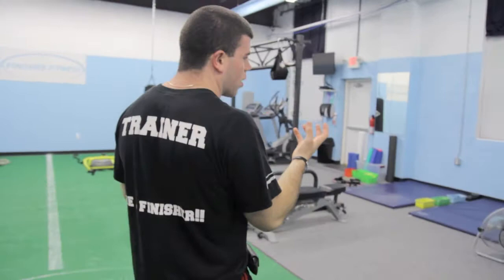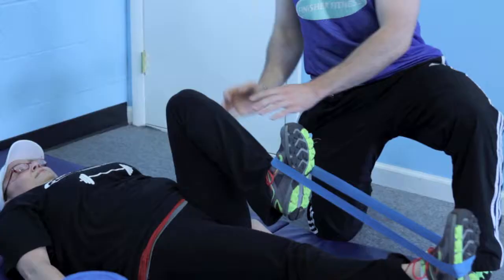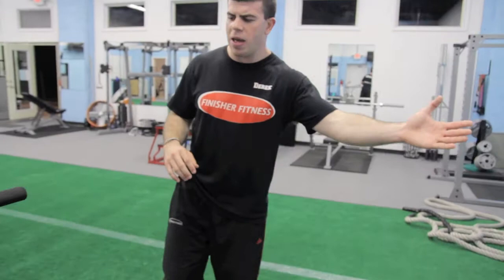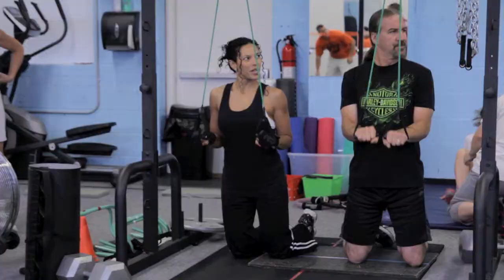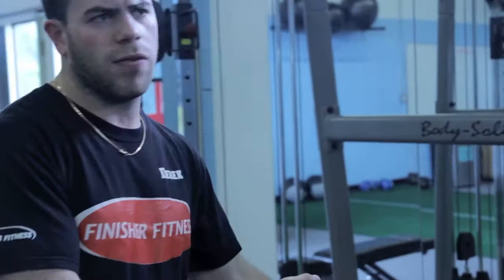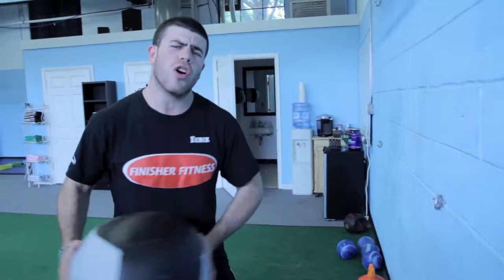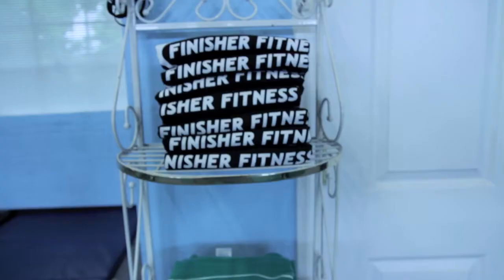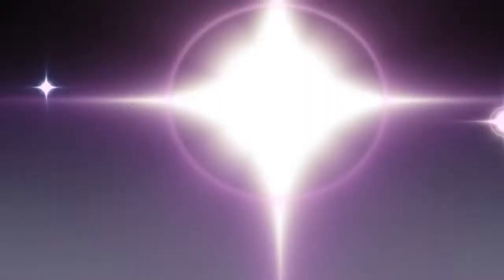Finisher Fitness Studio Video Tour